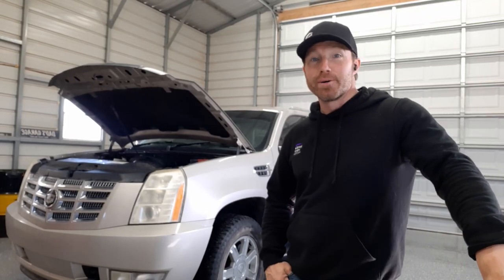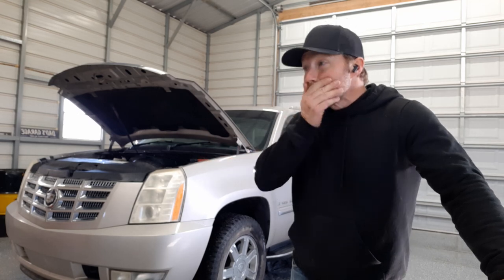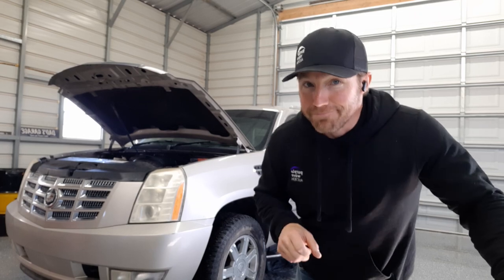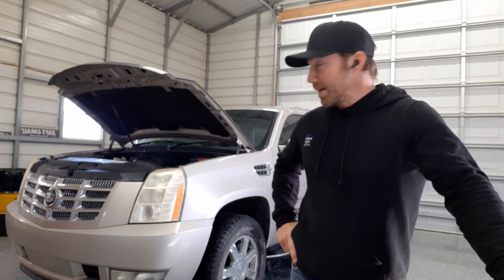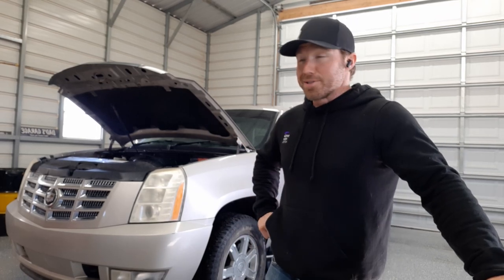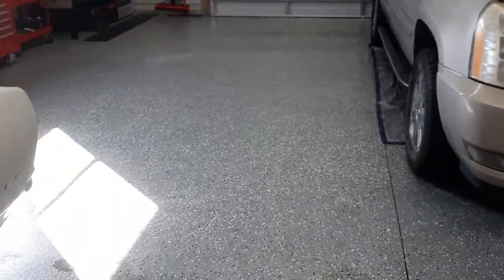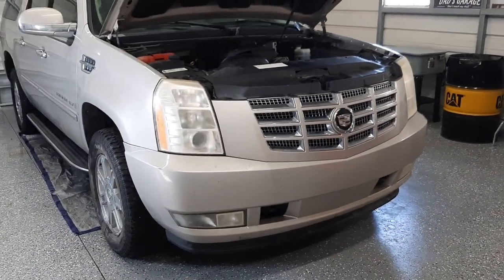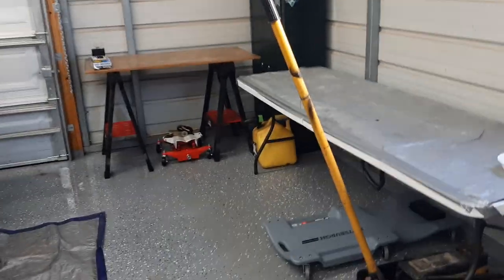2007 Escalade rebuild part 1. 6.2 L92!